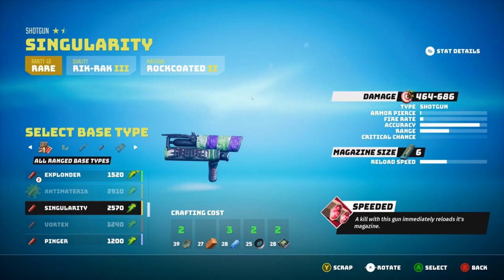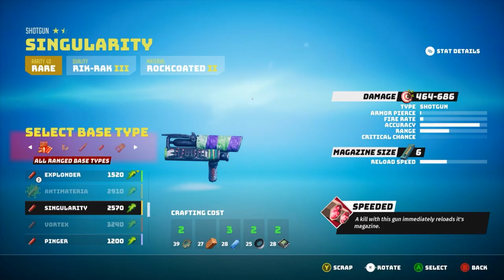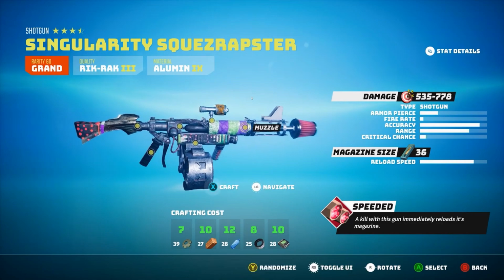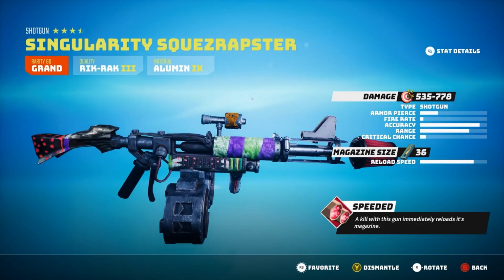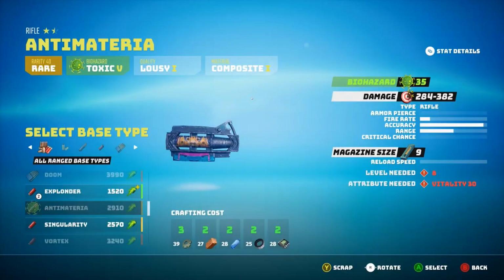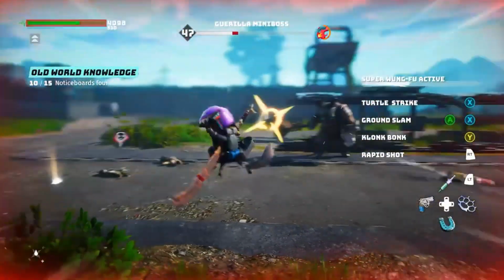Biomutant has ENDLESS Weapon Crafting Possibilities!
Biomutant has endless weapon crafting possibilities for players! Biomutant will let players mix and match the craziest items they find together to create the perfect weapon for any situation! BIomutant has 5 custom loadouts, so players will have tons of fun in Biomutant destroying enemies with their custom crafted weapons!